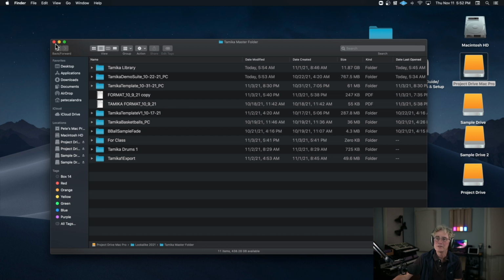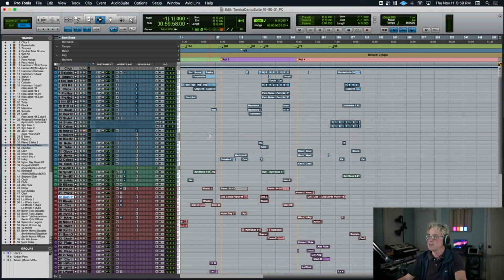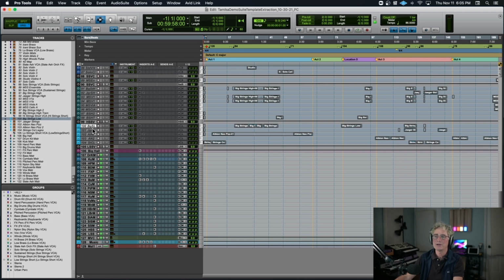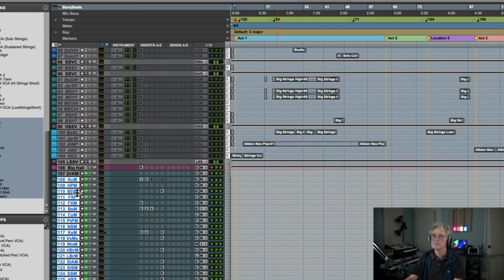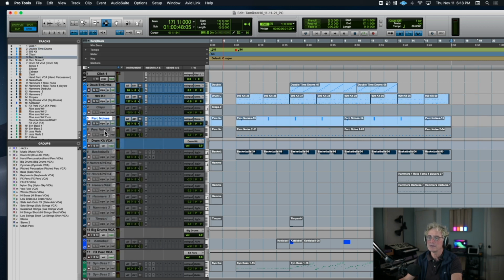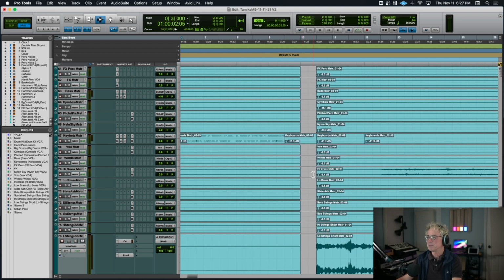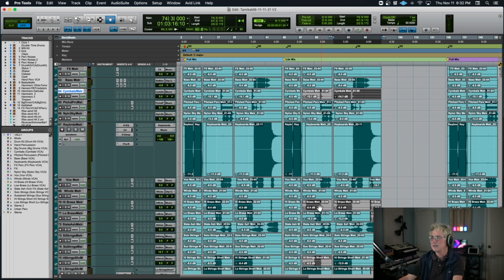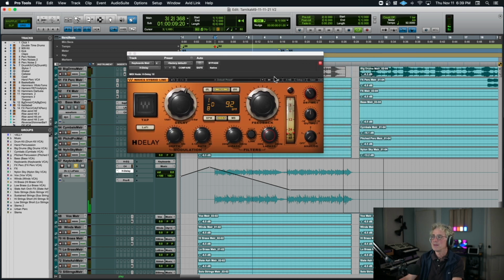Creating Film Music Cues From A Demo Suite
Chapters
00:01 Intro Talk
02:25 Class Starts
03:15 Creating an "Alias"
09:08 Demo Suite
14:06 Creating a Template from the Demo Suite
20:00 Creating a Track Preset
23:10 Importing the template into a new session
25:00 Creating a cue from the Demo Suite
30:56 Breakdown of a new cue
32:37 Creating Stems for mixing and alternate cues
43:00 Intro to Plug In Automation
48:15 Final Thoughts

Please consider supporting the channel by purchasing some of my music:
Apple: